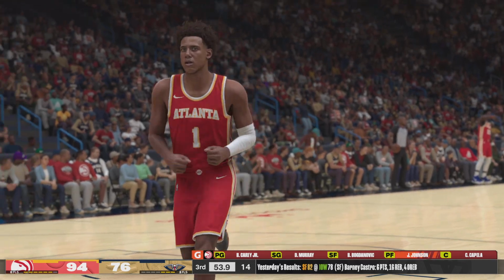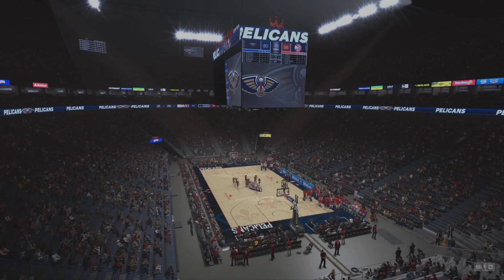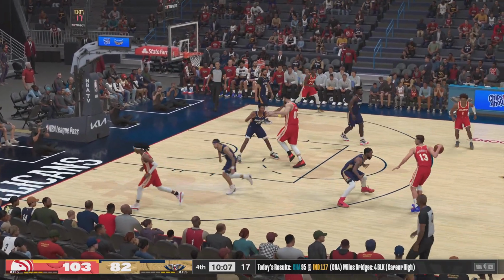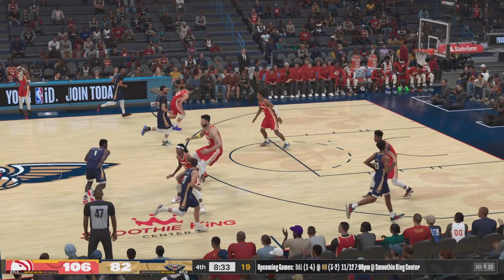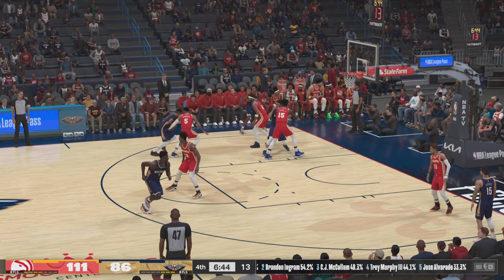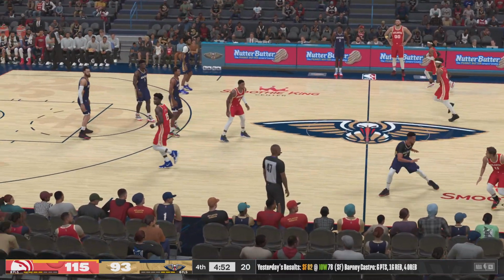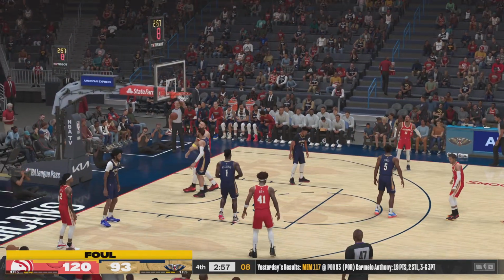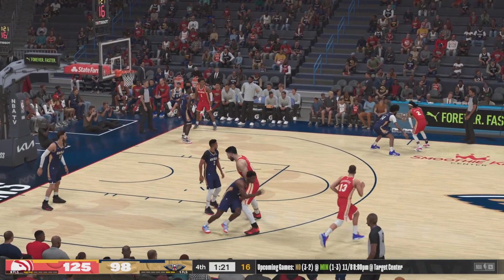NBA 2K24 | Atlanta Hawks Vs New Orleans | Pelicans | Second Half